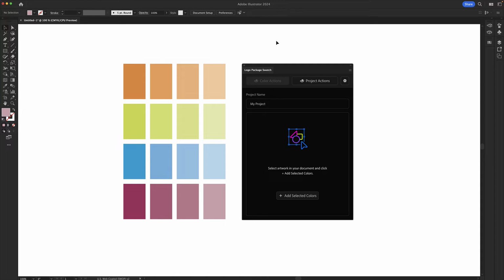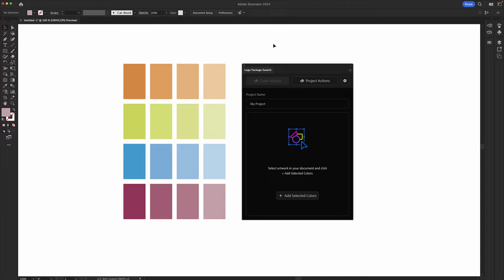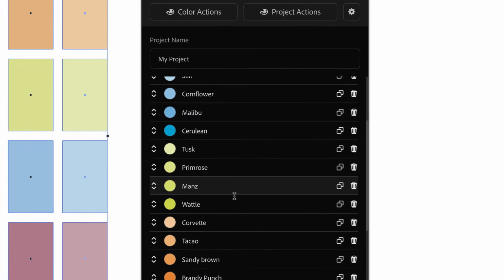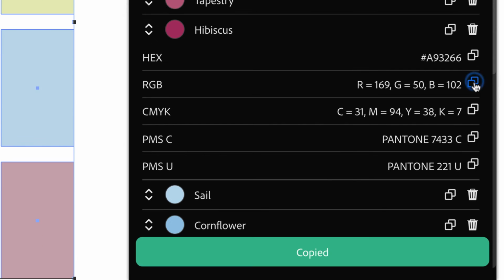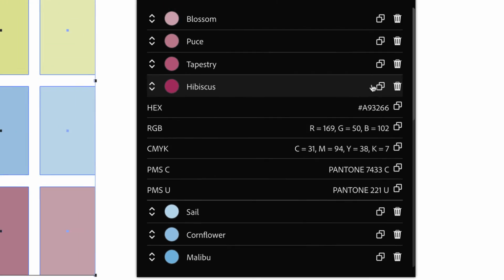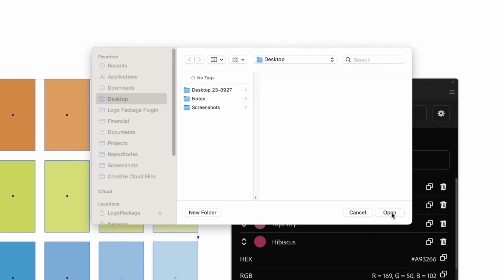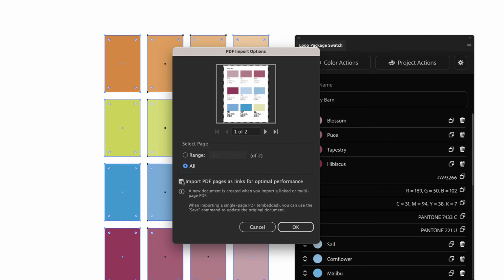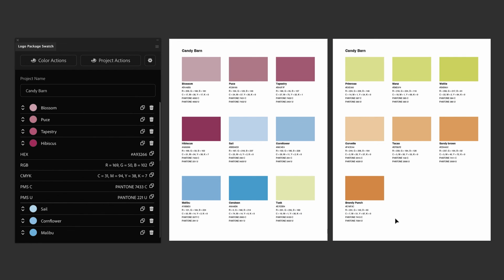Demonstrating Logo Package Swatch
This brief demonstration of Logo Package Swatch shows how you can easily gather color information from your design projects to generate color sheets.

Logo Package Swatch
Color info at your fingertips.

Logo Package Express
Export logos 10x faster.

Logo Package Forge
Test logo fonts, lockups, and layouts in seconds

Logo Package Portal
Store and share logos.

Logo Package Freebies
Improve your logo packages with these freebies.

Logo Package Blog
Everything you need to know about producing, exporting, and sending logo files to your clients.